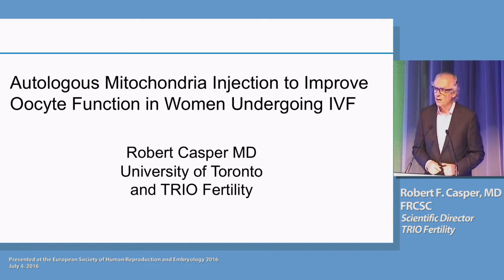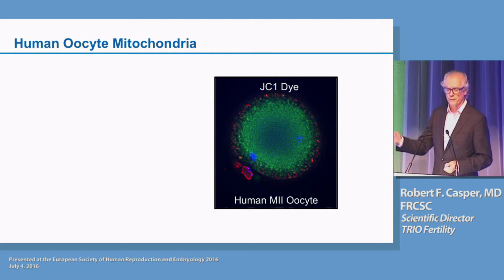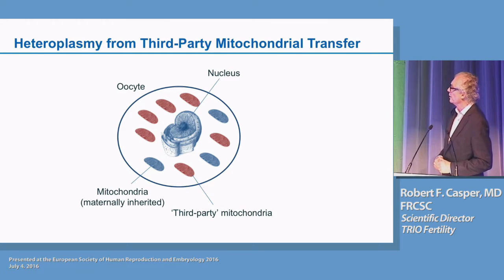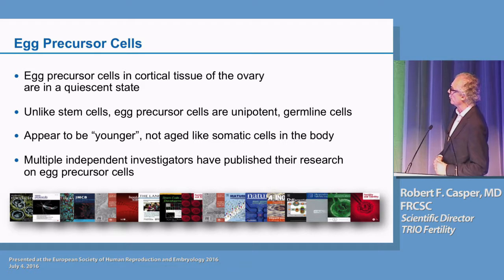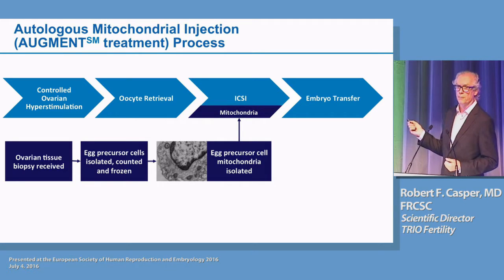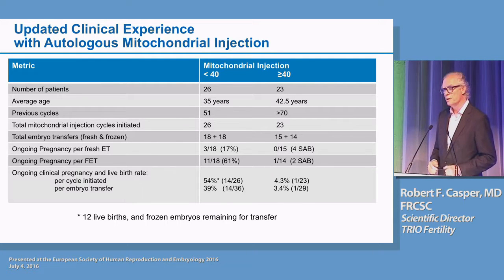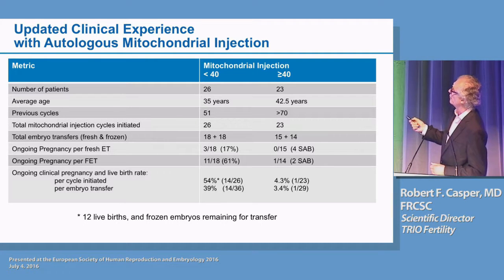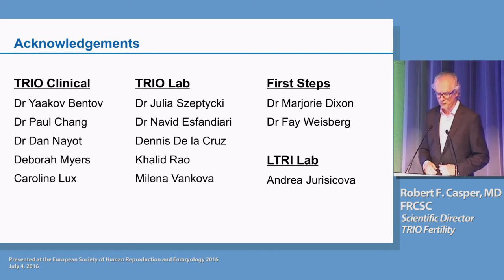Autologous mitochondria injection to improve oocyte function in women undergoing IVF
Robert Casper:  MD
University of Toronto
TRIO fertility